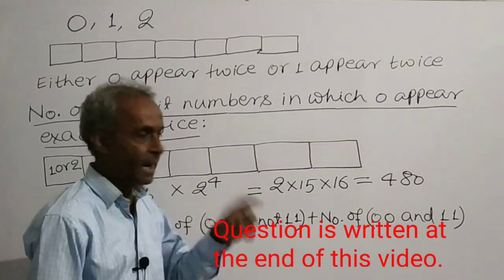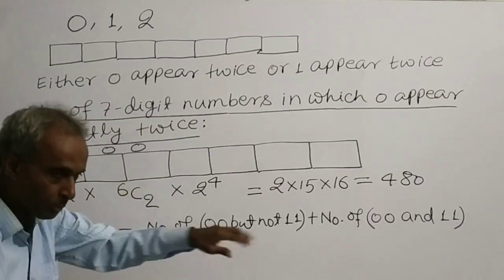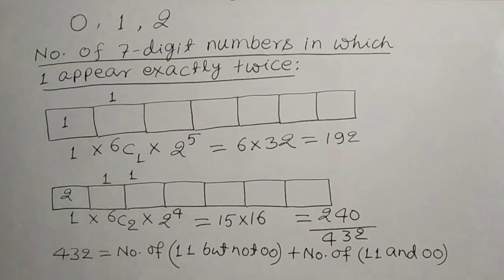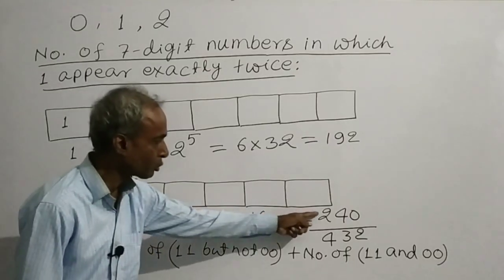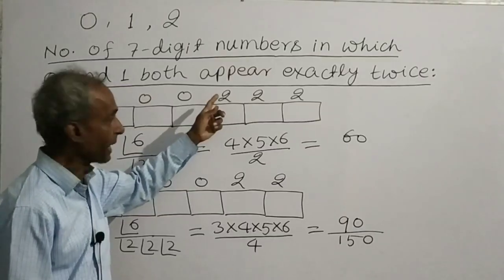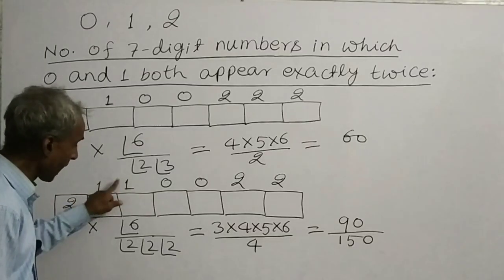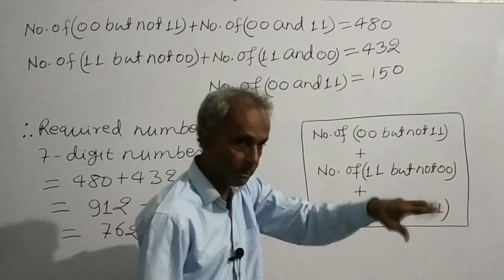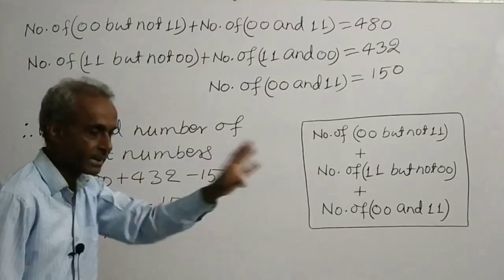No. of 7-digit numbers using 0, 1, 2 in which either 0 appear twice or 1 appear twice is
JEE Advanced 2025 Paper-1 question 10
Permutation and Combination question in JEE Advanced 2025
Find the number of 7-digit such numbers in which either 0 appear twice or 1 appear twice.
Let S be the set of all seven-digit numbers that can be formed using the digits 0, 1 and 2. For example, 2210222 is in S, but 0210222 is not in S. Then the number of elements x in S such that at least one of the digits 0 and 1 appears exactly twice in x, is equal to ...